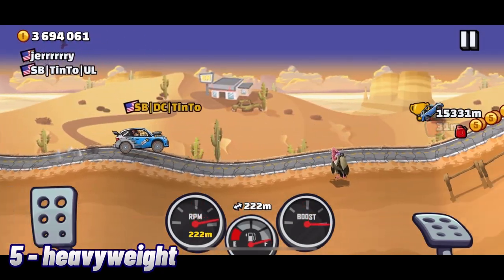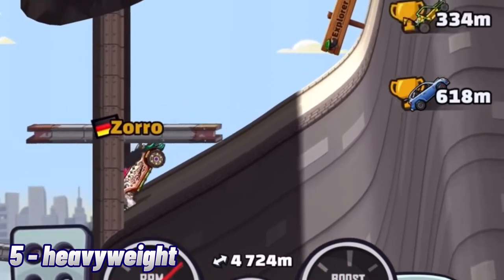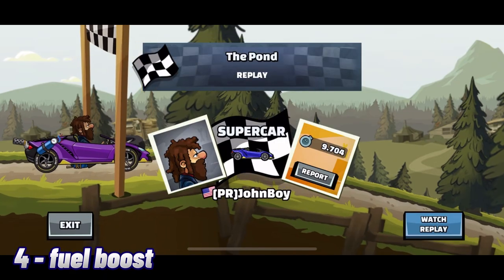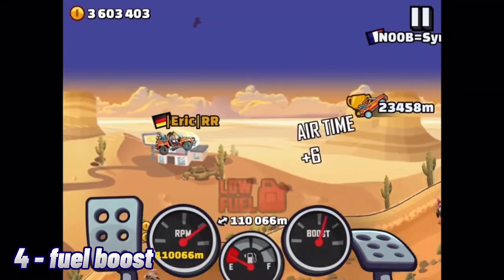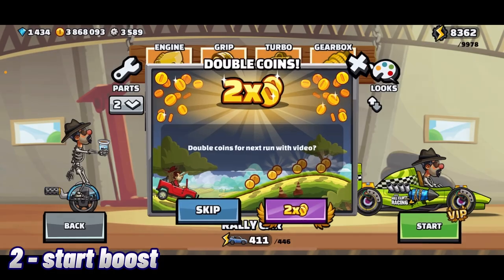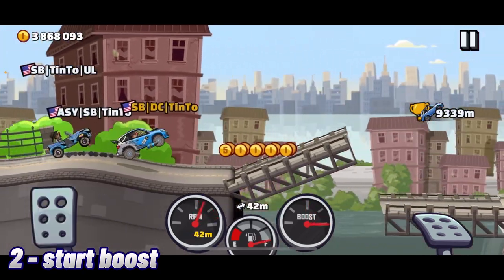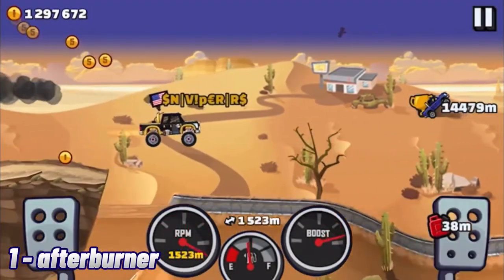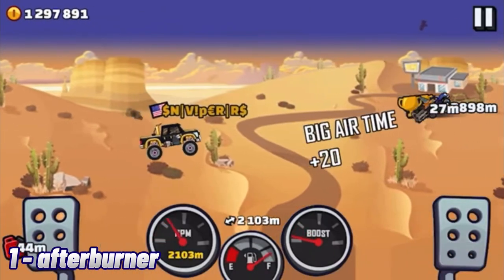Top 5 WORST Parts for Adventure 👎 | HCR2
The top 5 worst parts for adventure! In this video I discuss my opinion on 5 parts that have the most useless qualities for going far in adventure